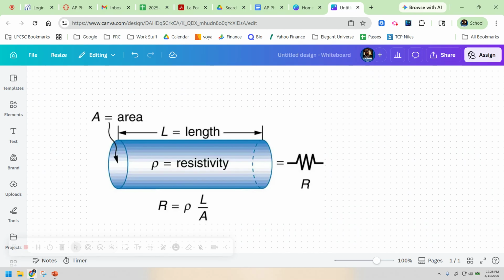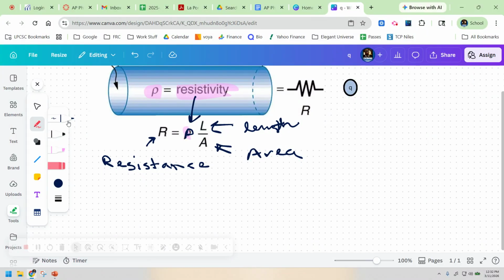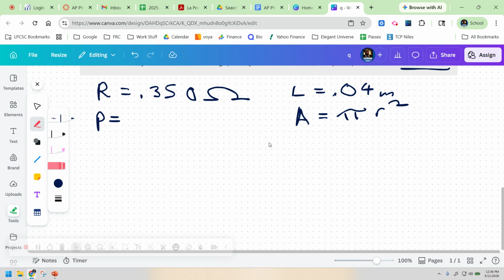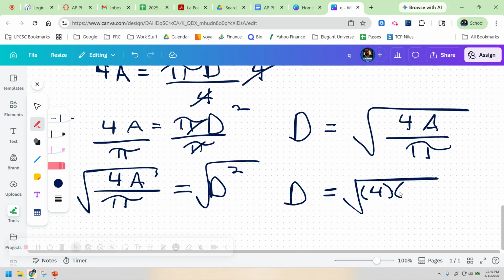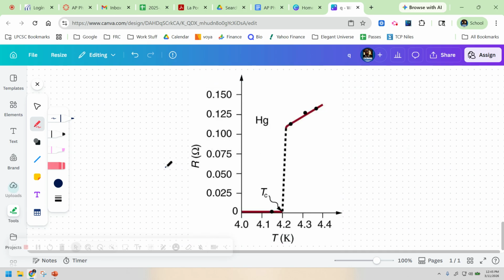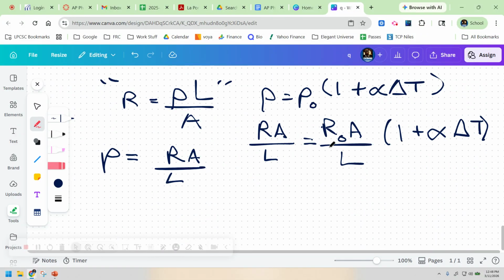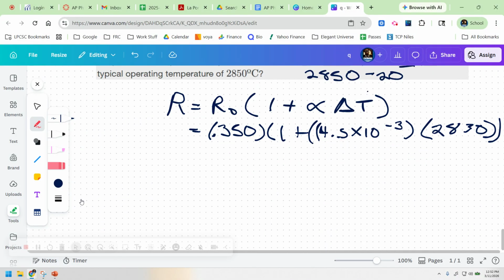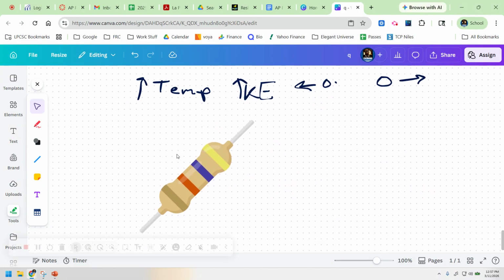AP Physics 2 - Resistivity and Resistance